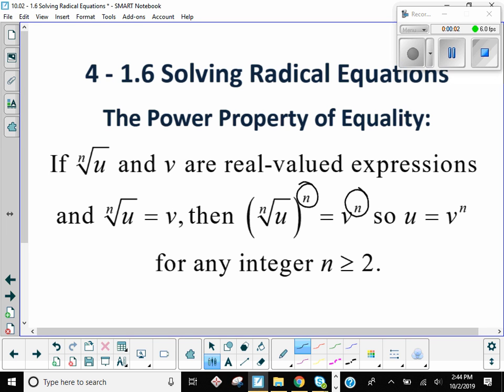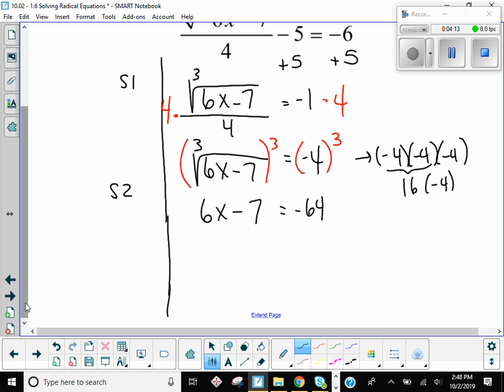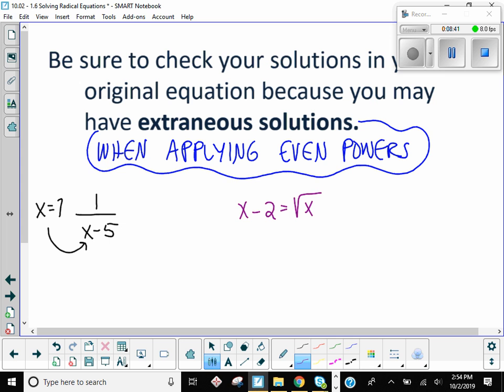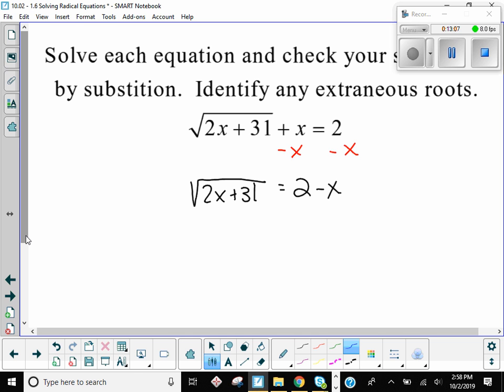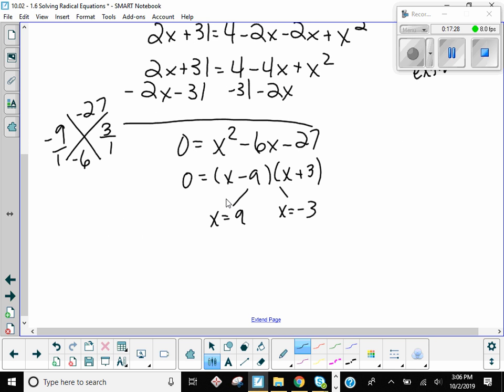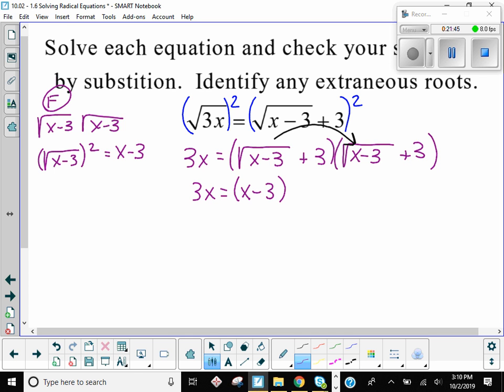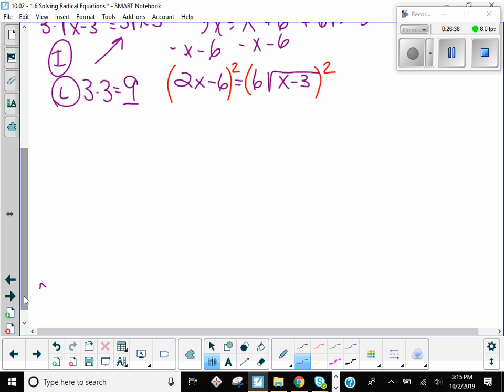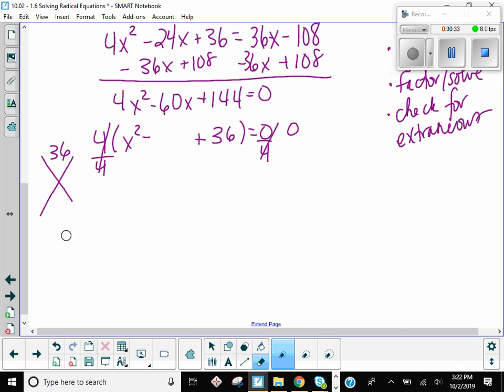1 6 Solving Radical Equations VIDEO